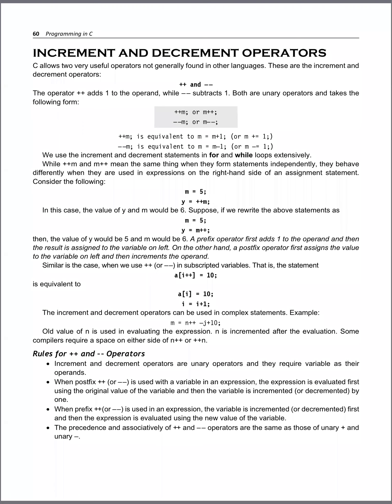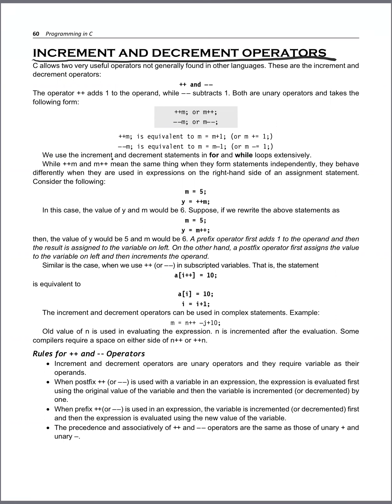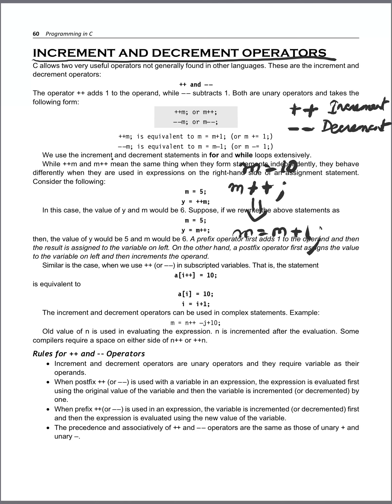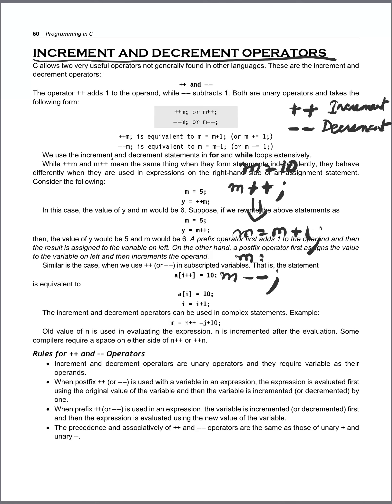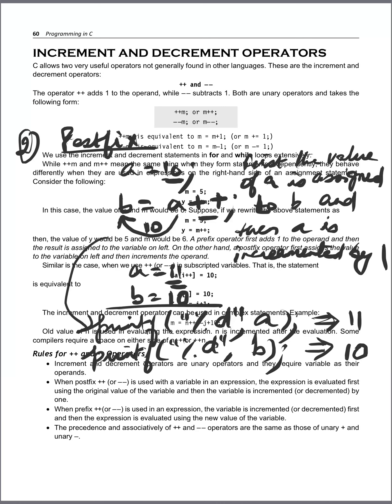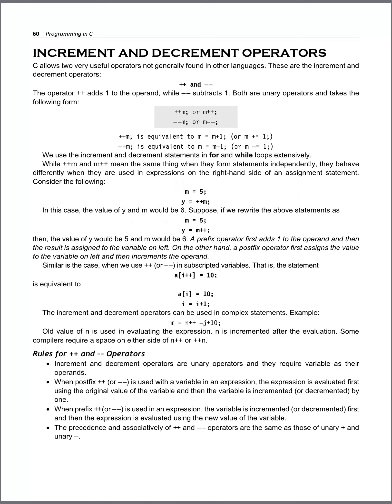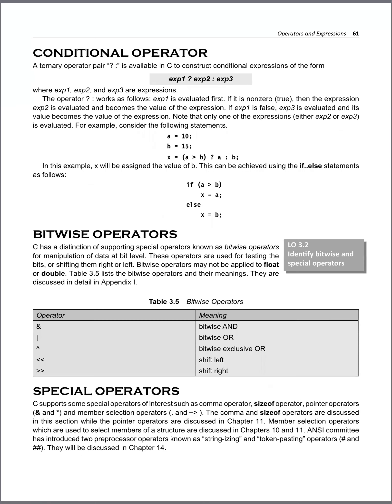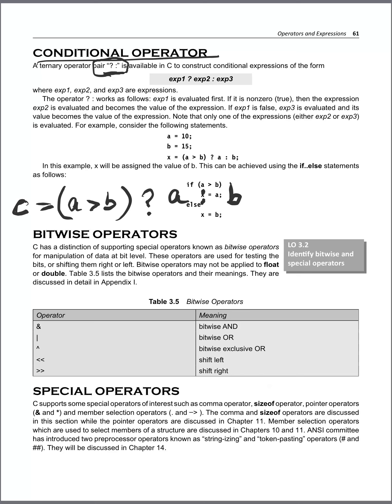#12 Bitwise, Condition & Special operators in C